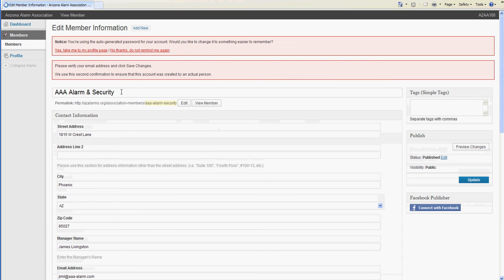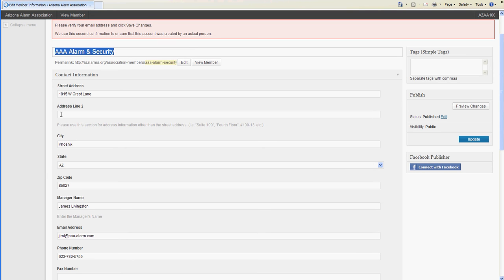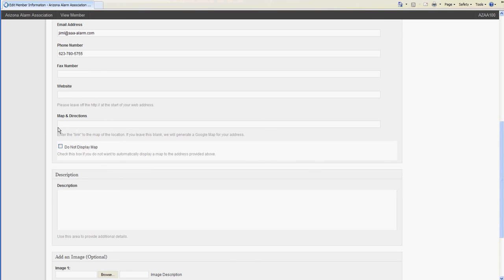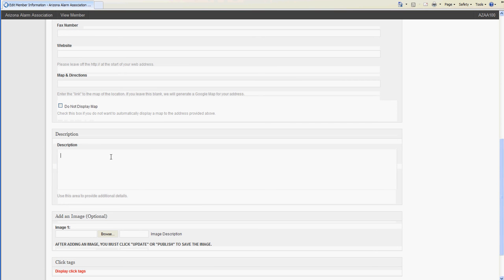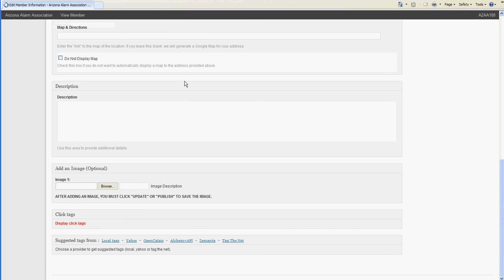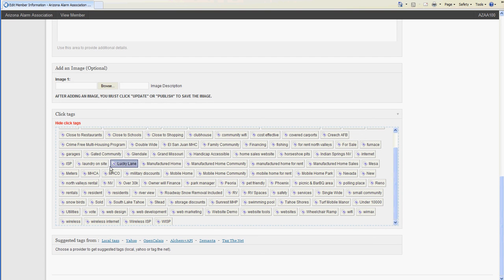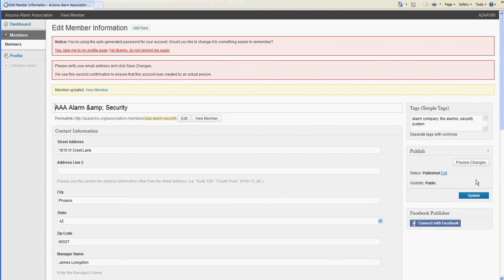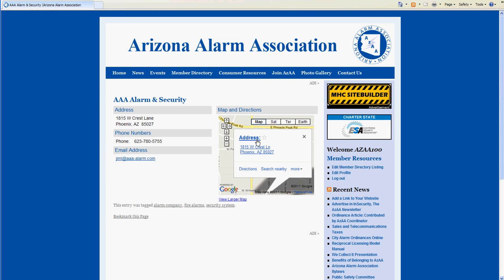AZMHCA.ORG Instructions 2: Modify Member Directory Listing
Instructions to modify your member directory listing.